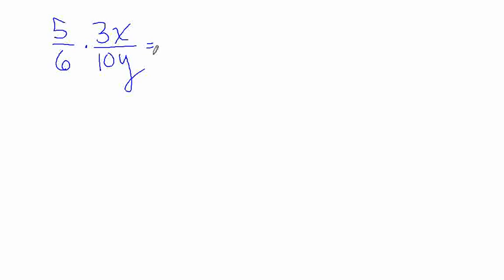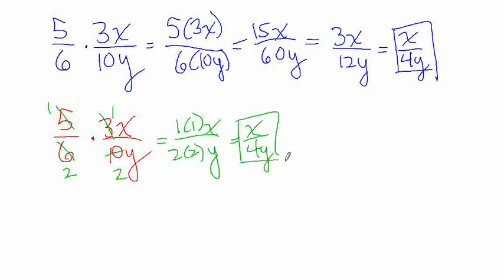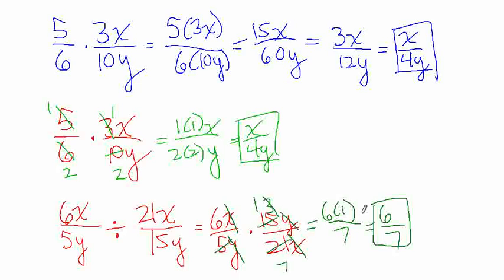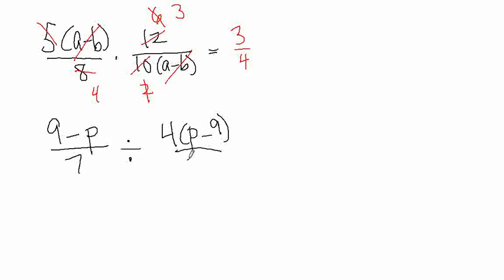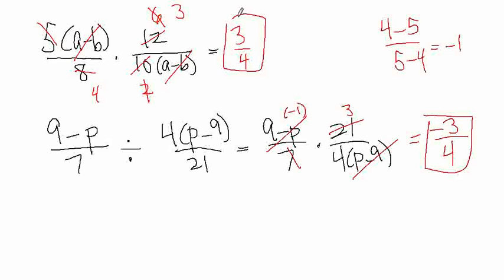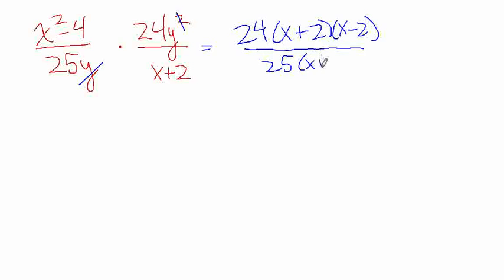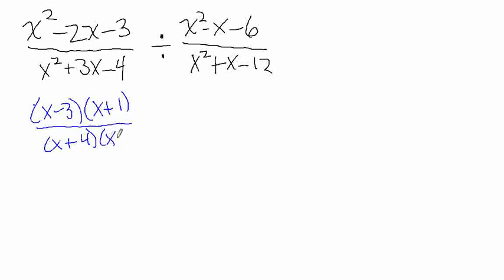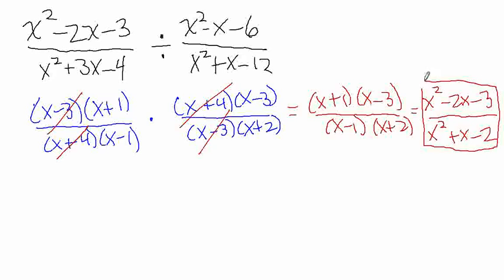Philfour Algebra 2 : Rational Expressions - Products & Quotients